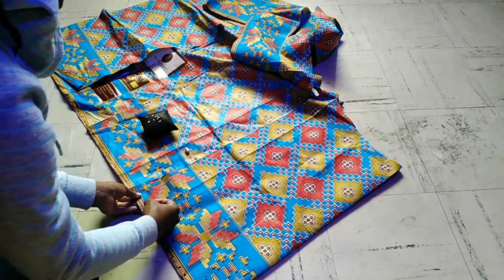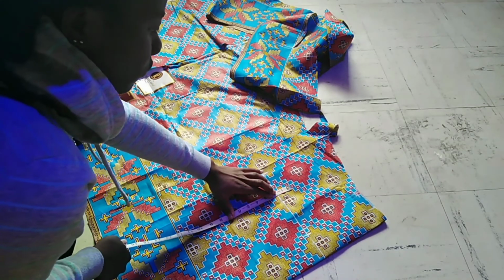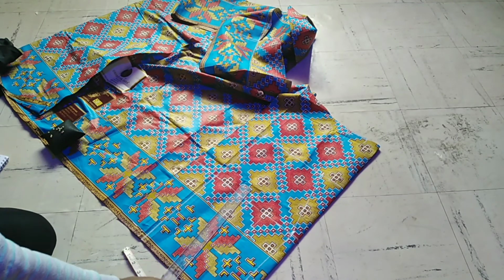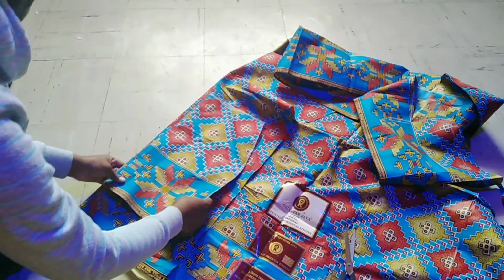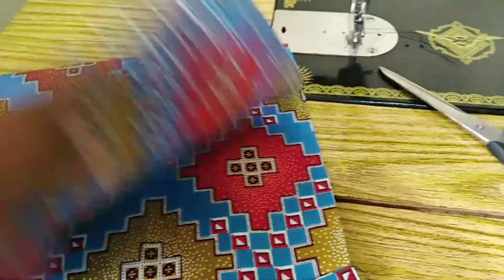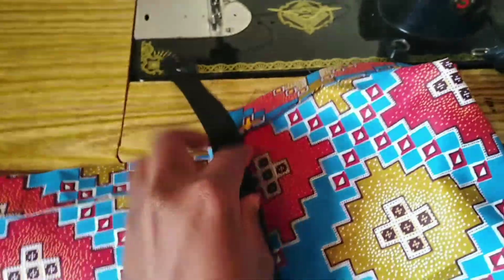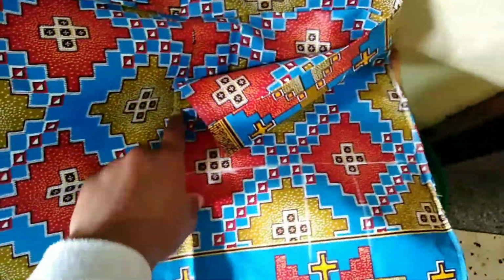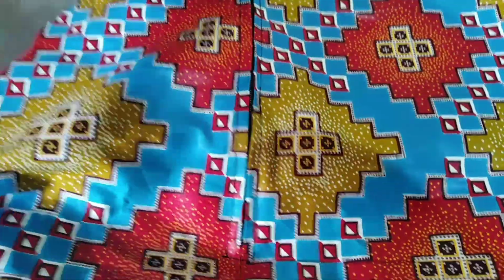SIMPLE ANKARA MINI-SKIRT || DIY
This is a great piece for your wardrobe! i am learning how to sew and skirts have always been a struggle. but this piece turned out really good. also i didn't use a lining because i couldnt go out to buy one (quarantine). Installing zippers too has been a problem but for this skirt, the Lord's favour shined on me. Growth is all i see here. i am still sharpening my skills hoping to be more perfect soon.

music ; rap night club/chill hard trap instrumental
             rap instrumental_undefeated_aac_27963